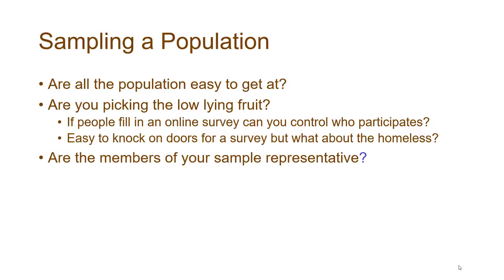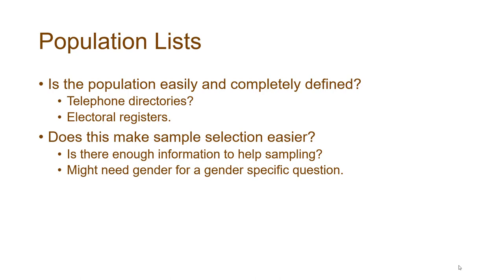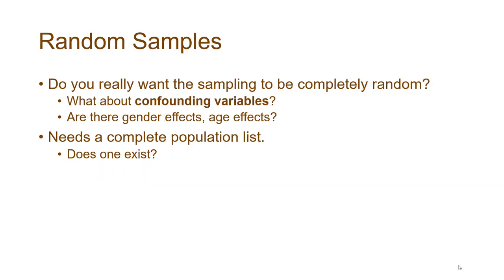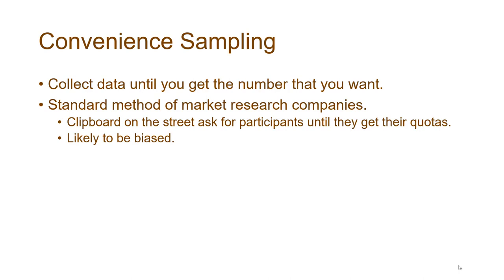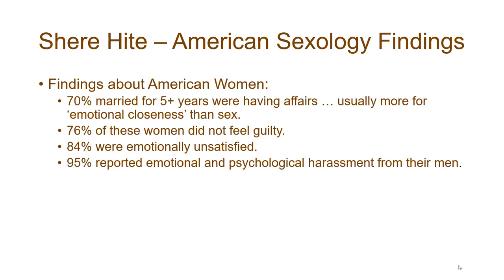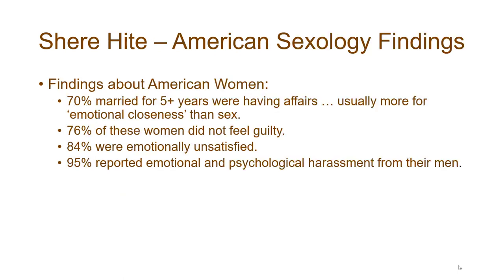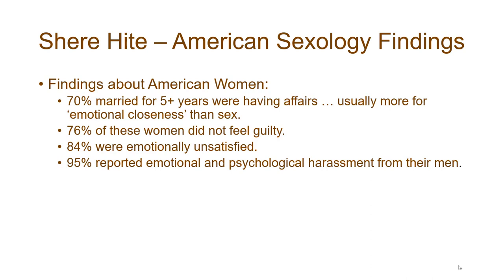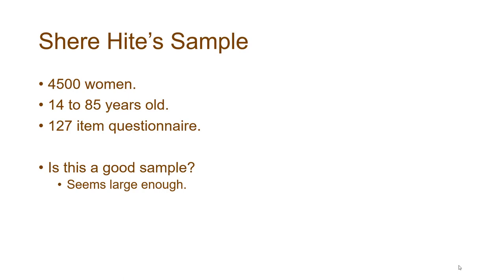Survey methods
How to collect data with surveys